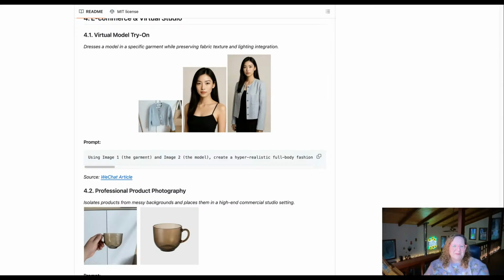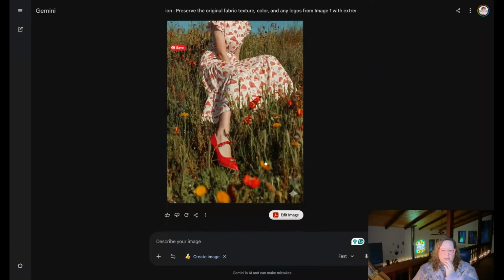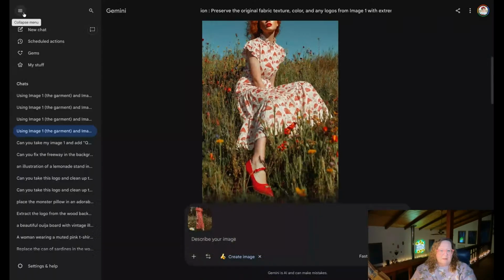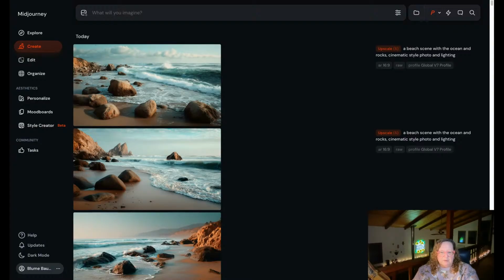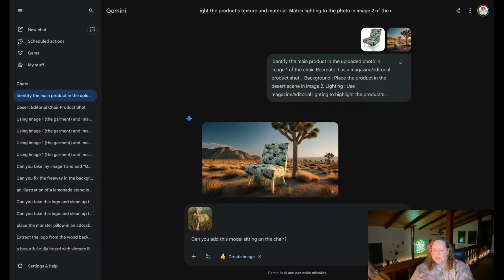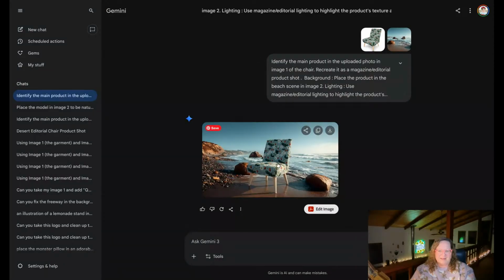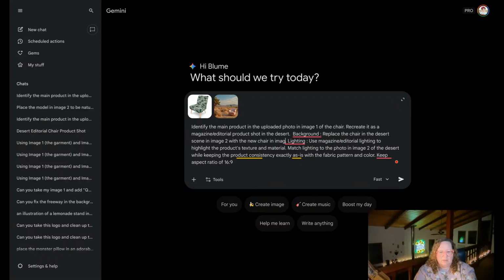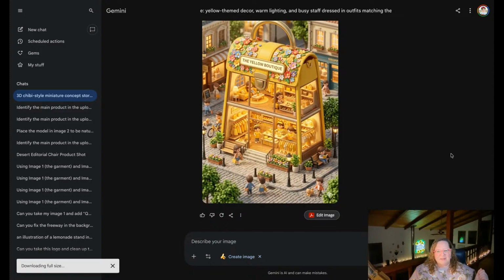The Yellow Studio Live: Episode 42 - Product Mockups with Nanobanana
We're using MidJourney + Google Gemini's Nanobanana to create product mockups and they look amazing! 💛

WHAT WE'RE COVERING TONIGHT ✨
- What Nanobanana 2 is and why artists should know about it
- How to create the starting images in MidJourney
- How to merge your product image and the MidJourney image in Nanobanana

UPCOMING YELLOW STUDIO LIVES 🍋
Monday–Friday at 6pm PT

Can't make it live? No worries. All episodes are recorded and available anytime.

(Full tutorials coming in future episodes!)

(Don't know how to use MidJourney?

RESOURCES FOR ARTISTS 🍋
First Sale Magic – set up your first print-on-demand shop in a day:

ABOUT THE YELLOW STUDIO 💛
The Yellow Studio teaches artists how to build sustainable art businesses through print-on-demand and AI tools, without sacrificing creativity or time with friends and family. This is a space for slow living, authentic art, and building businesses that actually support your life, not consume it.

What AI image tools are you most curious about right now? Drop it in the comments below! 👇

💛 Can't watch live? All episodes are saved so you can watch anytime!